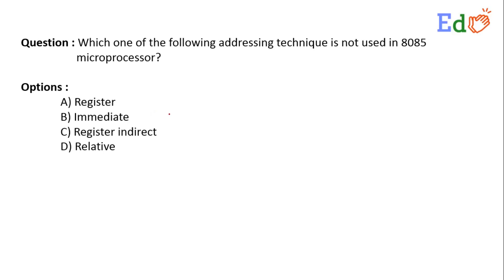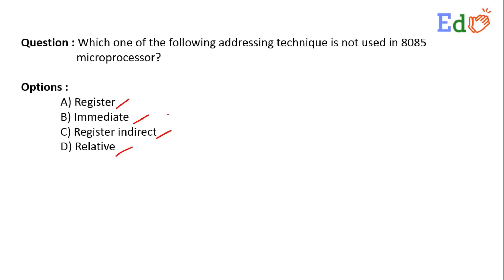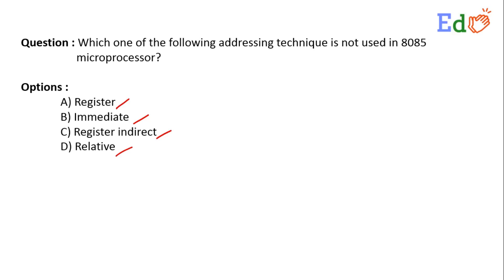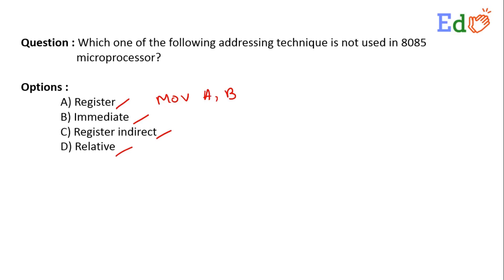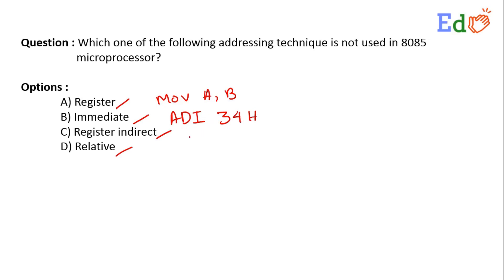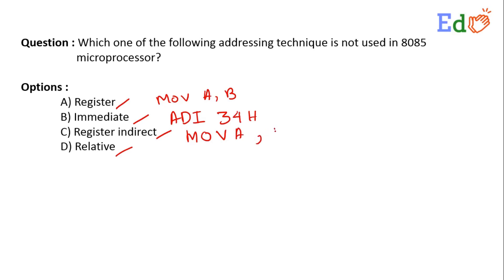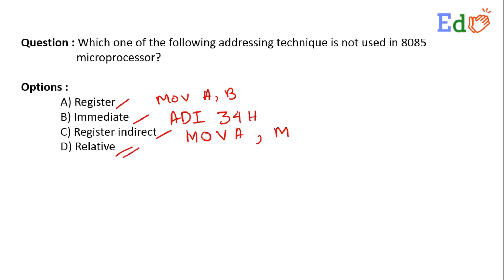Which one of the following addressing technique is not used in 8085 microprocessor?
EdCLAP is an educational portal for serving best to the students. Microprocessor & Programming is one of the important subjects which contains Question Answers, Lectures Videos and Live Sessions. We keep uploading the videos.